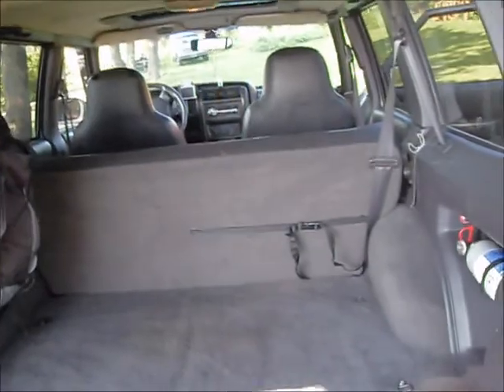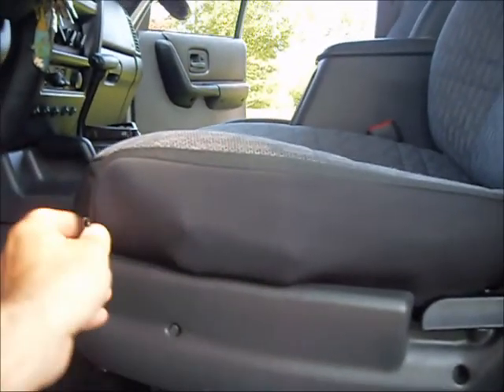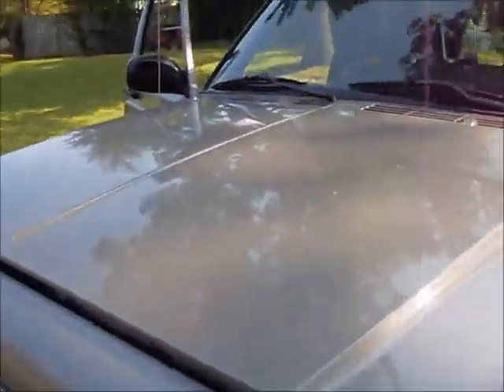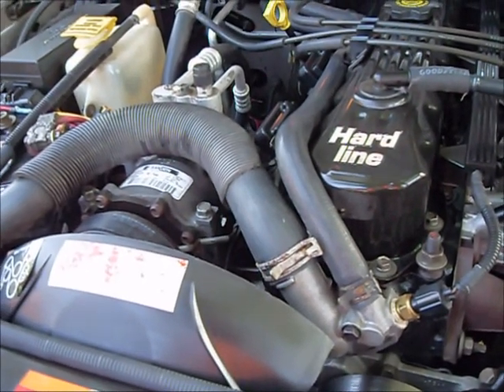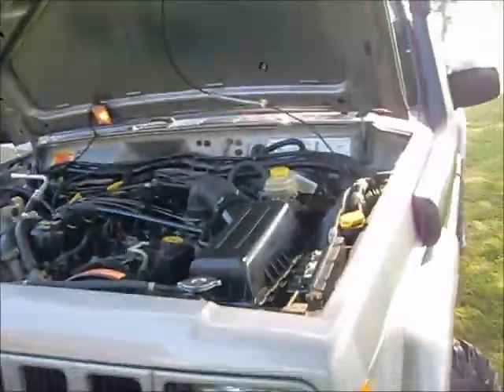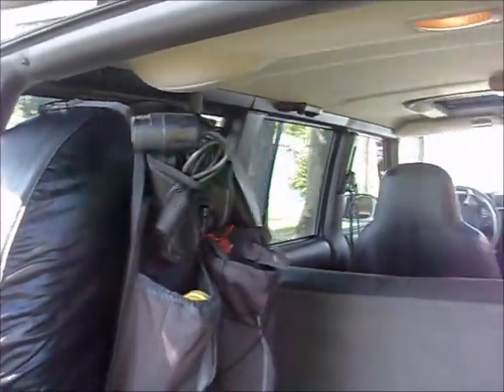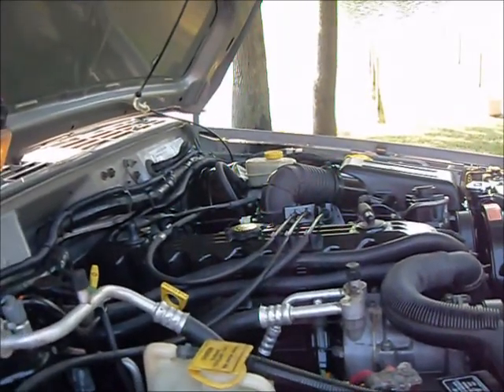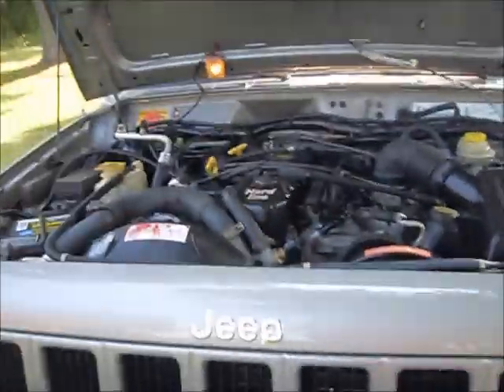2000 Jeep Cherokee 4x4 FOR SALE pt 2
2000 Jeep Cherokee sport 4x4 Super clean, custom winch bumper, warn m8ooo winch, new power sunroof, safari snorkel, new removeable exaust snorkel, k&n air filter, cooper tires, 3"lift, new brakes front and rear, new hubs, new track bar, sony stereo with lots of features, completly rebuilt 4.0 engine, new ac compressor, new starter, new alternator, new catalic converter, new flow master muffler (sounds great) new evaperator, cold a/c, new all aluminum radiator, new trans cooler, new shocks, trailer brake controller, full size spare with matching rim, factory tint, roof rack with plenty of lights, almost too much stuff to list. well over 11,000 invested. Very dependable ! call for more details